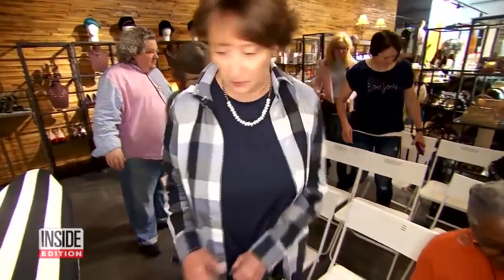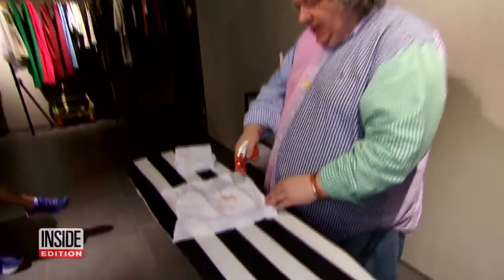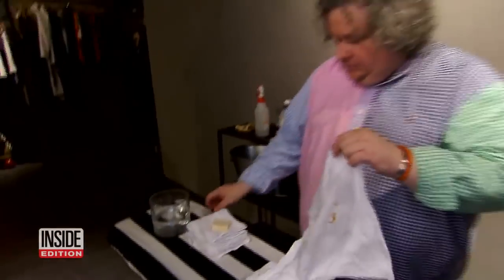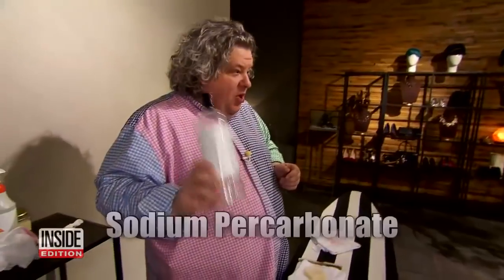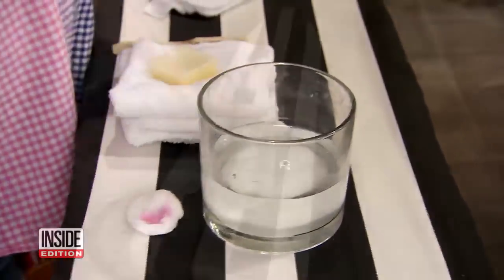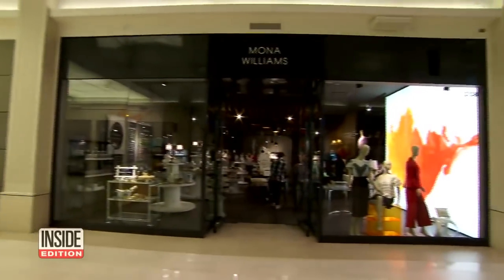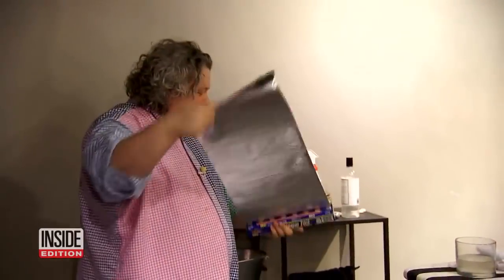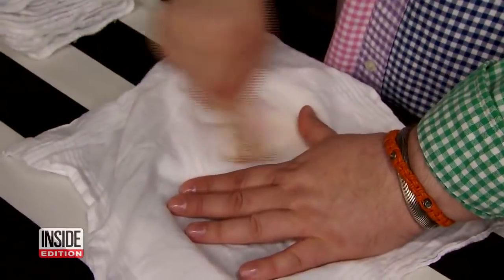Tricks To Get Tough Stains Out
Want to learn how to get out tough stains like red wine, BBQ sauce and even lipstick? Some folks are getting a lesson in laundry from the “Pope of Soap,” Patrick Richardson. His first tip to save money on dry cleaning: use mesh bags. Place items like wool or cashmere sweaters in mesh bags. He recommends a 50/50 solution of water and vinegar for perspiration stains, but button the shirt and spray those trouble spots before every wash.